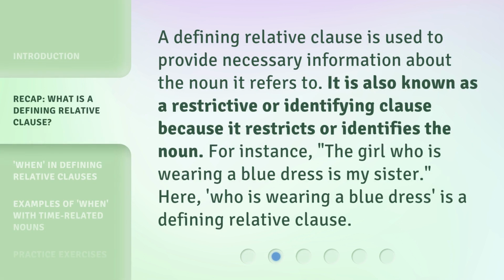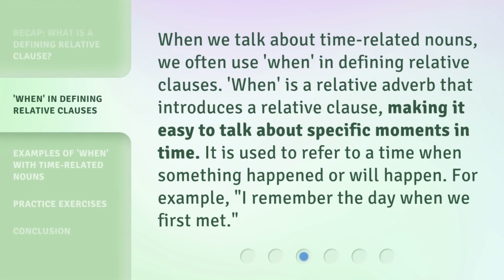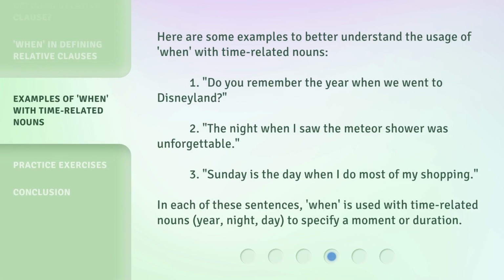Conquering Time in English: Master 'When' in Relative Clauses!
Mastering 'When' in Relative Clauses: Conquering Time in English • Learn how to use 'when' in defining relative clauses to talk about specific moments in time. Dive into the world of intermediate English grammar and become a master of time in English!

00:00 • Introduction - Conquering Time in English: Master 'When' in Relative Clauses!
00:33 • Recap: What is a Defining Relative Clause?
00:59 • 'When' in Defining Relative Clauses
01:27 • Examples of 'When' with Time-Related Nouns
01:59 • Practice Exercises